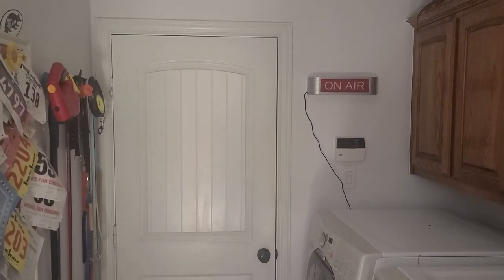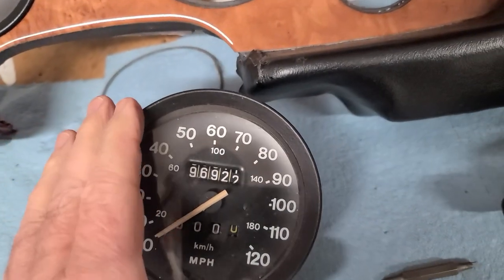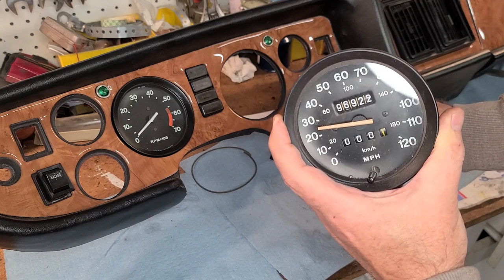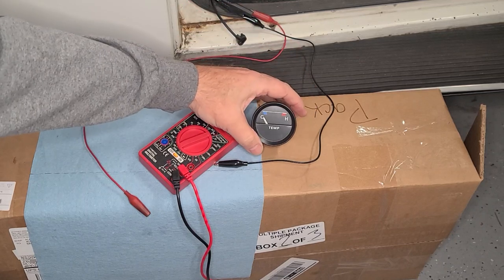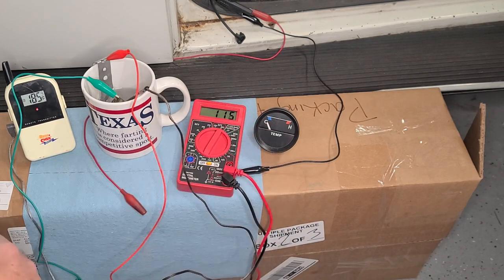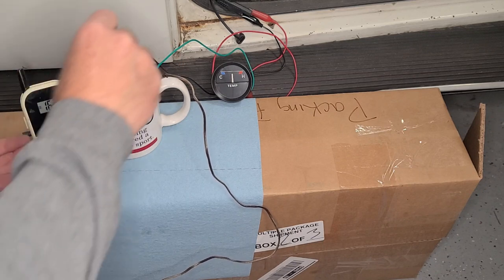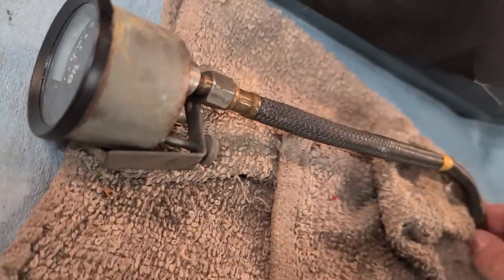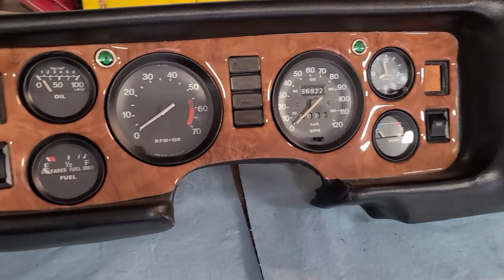MGB gauge testing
Getting prepared to reinstall the dash, so I needed to test the gauges to be sure they function.  This video show some basic tests you can do in your own garage to confirm your gauges are functioning correctly.

0:38 Tachometer testing
1:59 Speedometer testing
4:51 Fuel Gauge testing  (new sending unit so that was not tested)
6:28 Temperature Gauge testing (with sensor)
12:52 Oil Pressure gauge testing
14:54 Summary